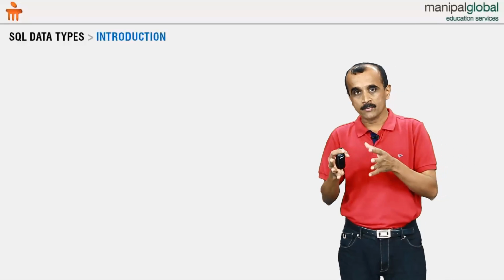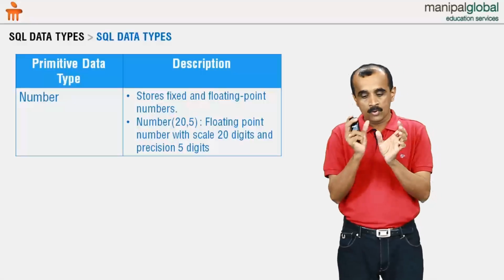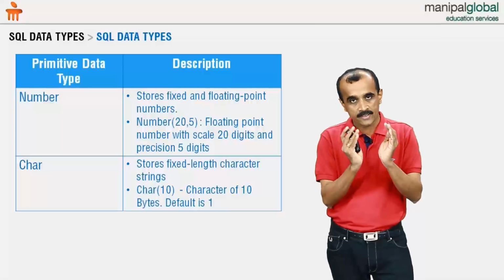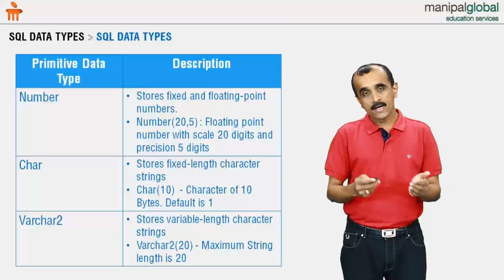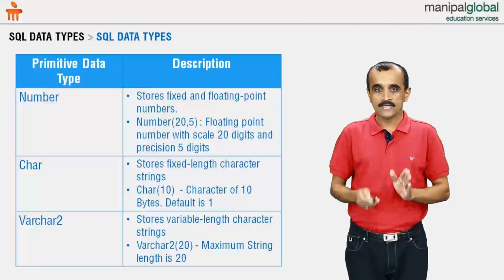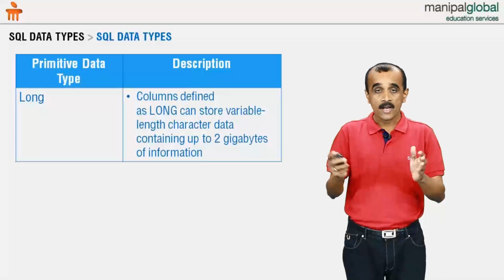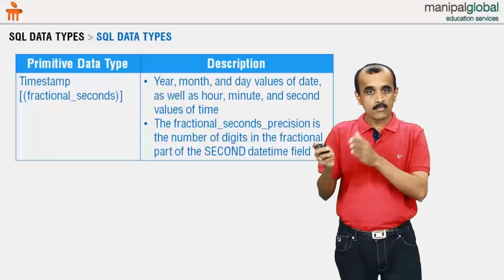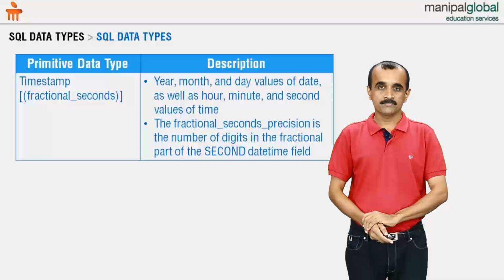Lecture 61 B SQL Data Types